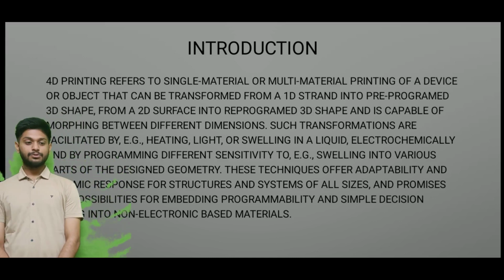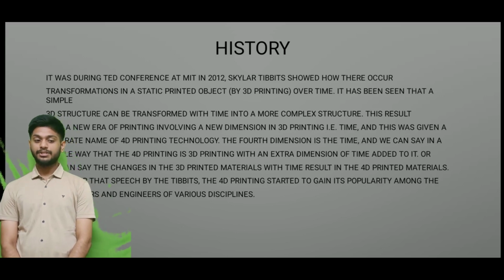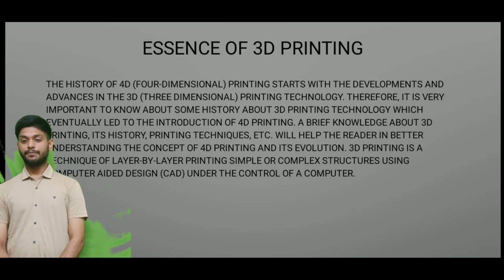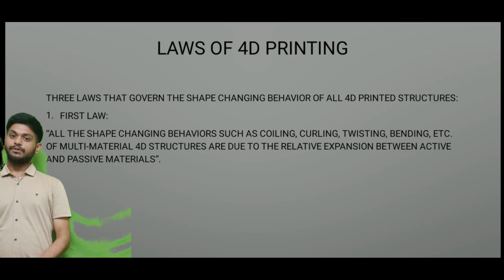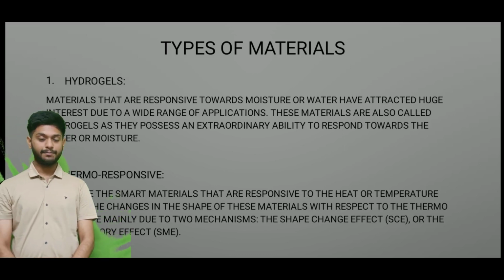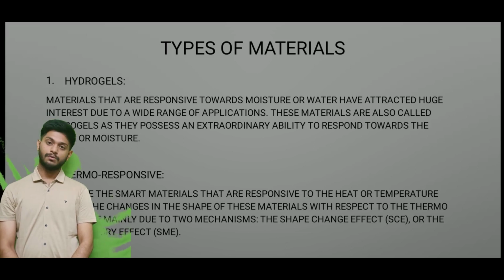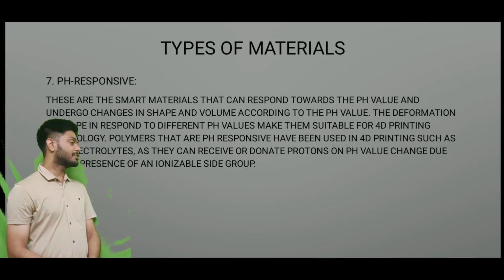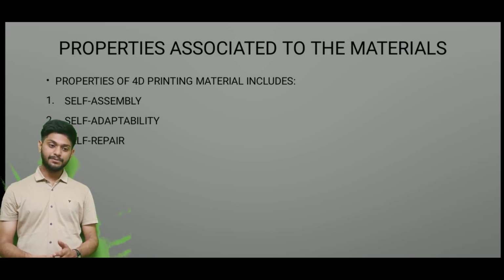4D Printing | Akash Tilak (M1)| RTU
4d Printing